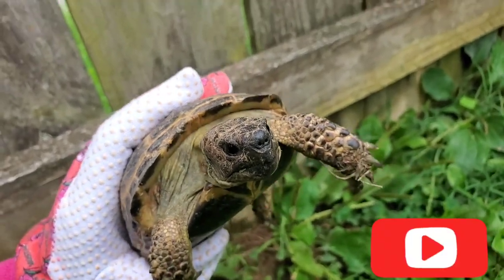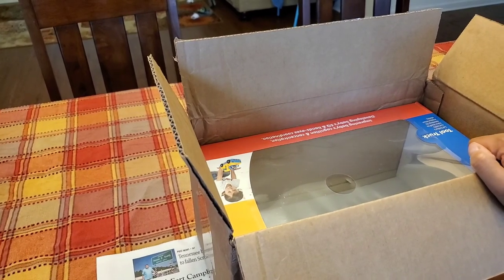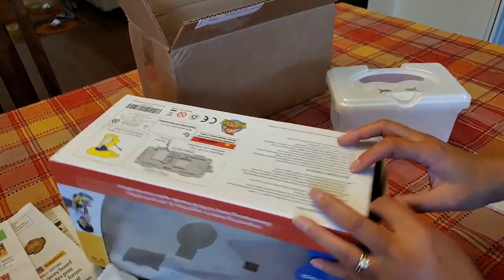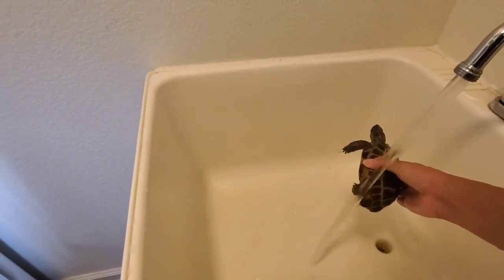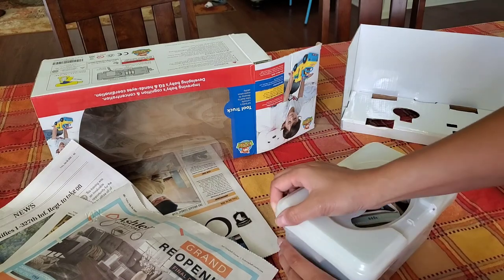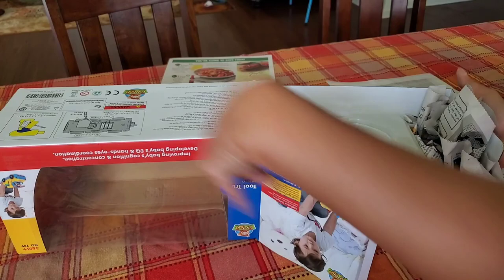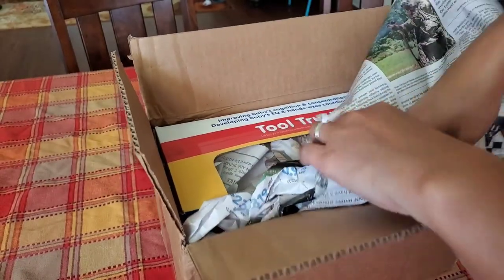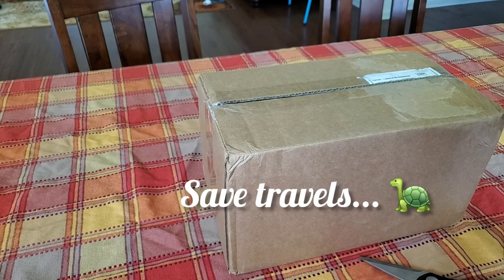Shipping a Tortoise 🐢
This fella is going to his new home in New Mexico... here's how I prepare my tortoises to be shipped!